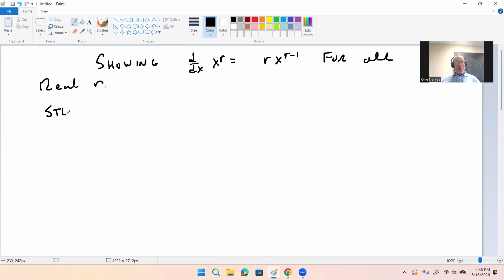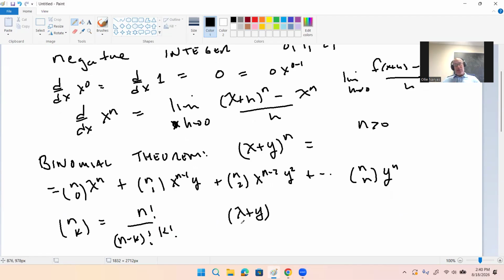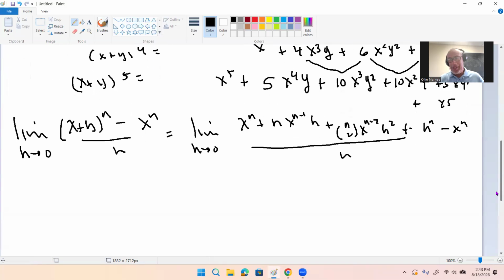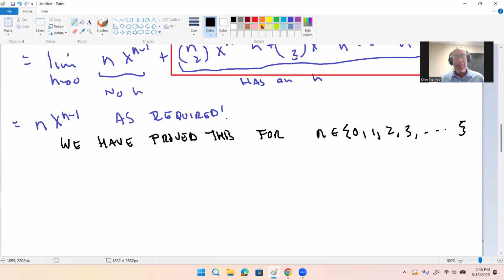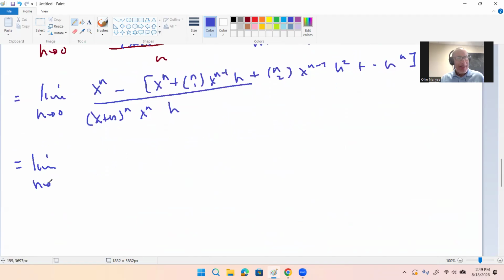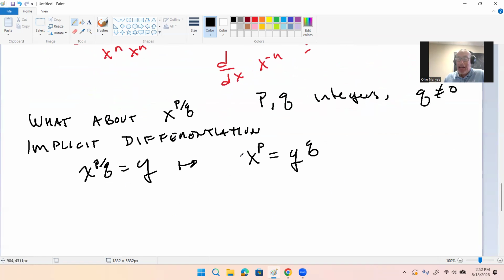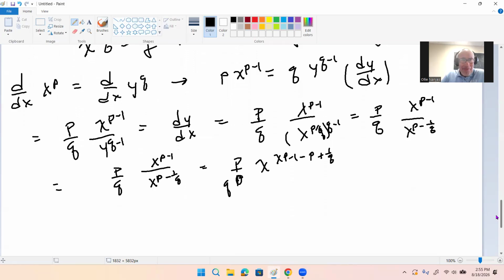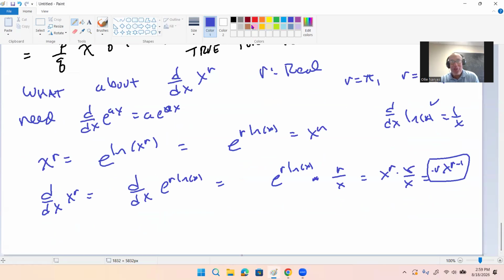Derivation of the power rule for derivatives: d/dx x^r = rx^(r-1)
This is the derivation of the power rule for derivatives: positive integer powers, negative integer powers, rational powers, then real number powers.